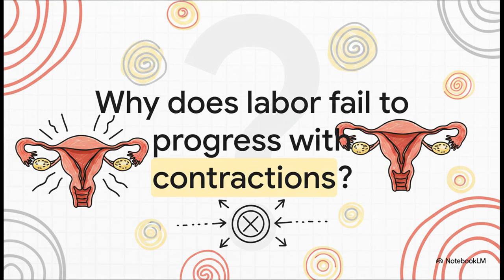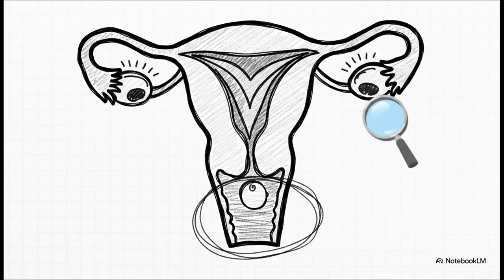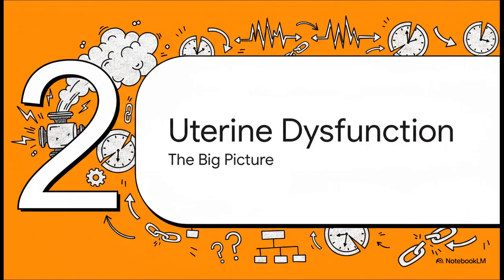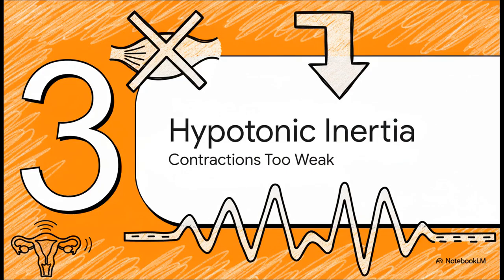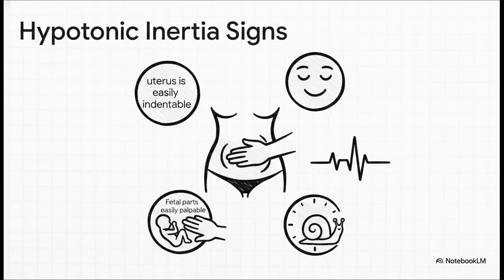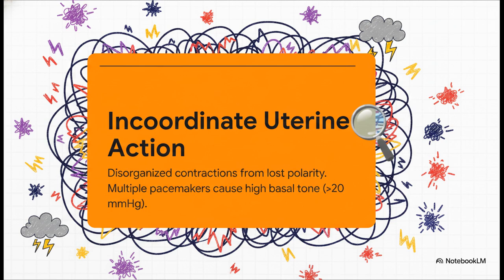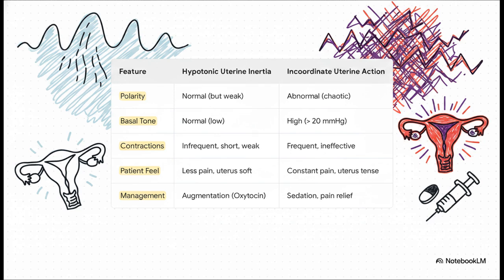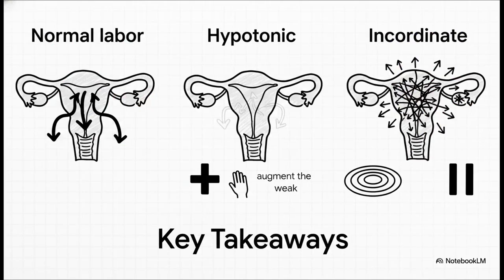MBBS Obstetrics Made Easy - 9: Abnormal Uterine Action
The topics covered in this video:
1) Abnormal Uterine Action
2) COMPLICATED LABOR-Malposition, Malpresentation and Cord Prolapse
3) Prolonged Labor, Obstructed Labor, Dystocia Caused by Fetal Anomalies